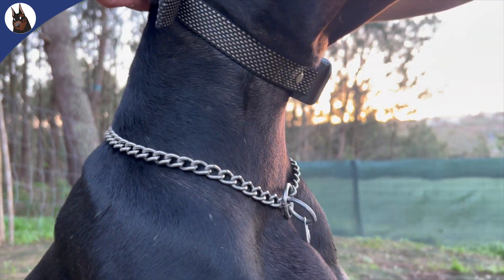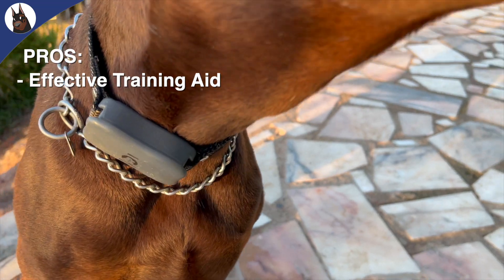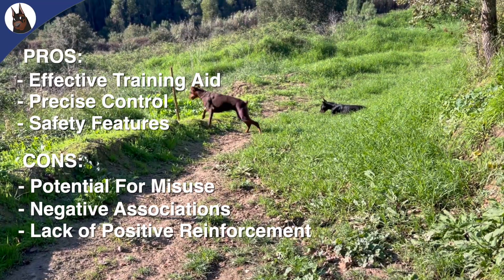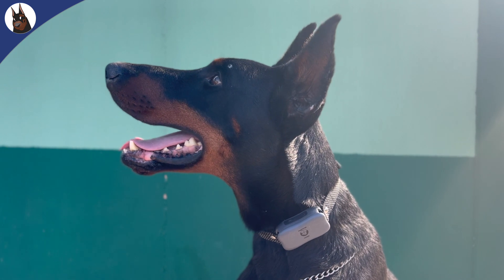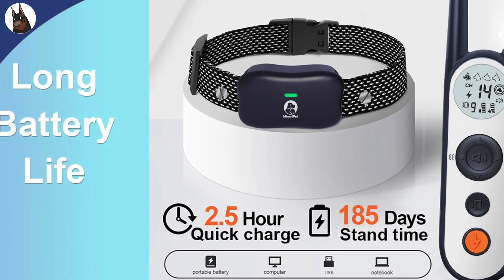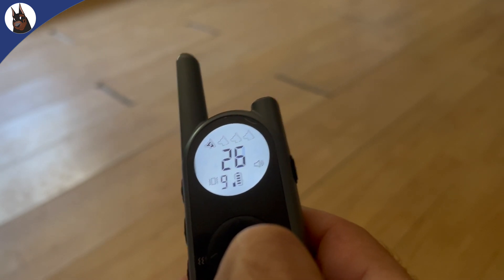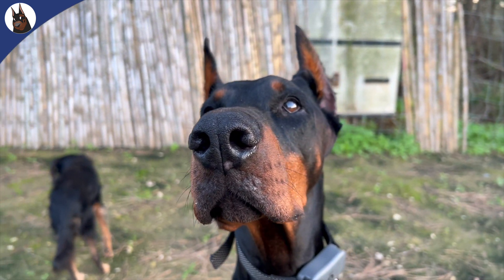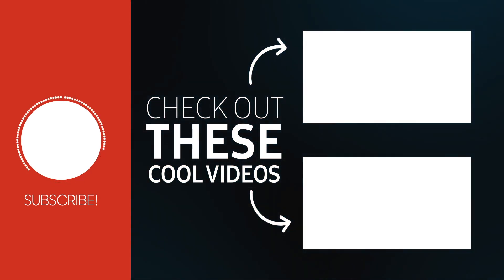E-Collars on Dobermans: Training Tool or Controversy? (Ft MimofPet E-Collar)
In this video, we delve into the world of E-Collars and their use on Dobermans. Join us as we explore the benefits and controversies surrounding this training tool, providing insights for Doberman owners and enthusiasts.

Discover:

- How E-Collars work and their potential advantages in training.
- The concerns and controversies associated with their use.
- Alternatives to E-Collars for effective Doberman training.
- Tips for responsible and safe E-Collar use, if chosen.

Last September MimofPet sent me an e-collar sample for testing, so you can also check my review of this product in this video.

Whether you're a Doberman owner or just curious about training methods, this video offers a balanced perspective on E-Collars to help you make an informed decision.

Share your thoughts and experiences in the comments; your input is highly appreciated.

If you want to help our rescues you can do it in several ways:

✅ Donating by using the super-chat button during live-streaming
✅ Donating by using the thanks button available on each video

✅ IF YOU ARE NEW TO THE CHANNEL START HERE:
- Are you considering a Doberman as your next dog?